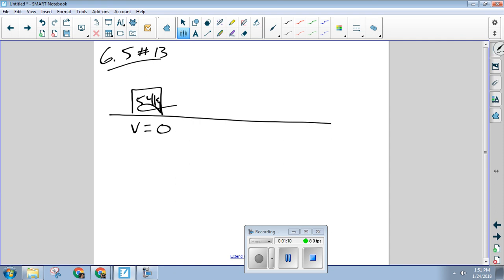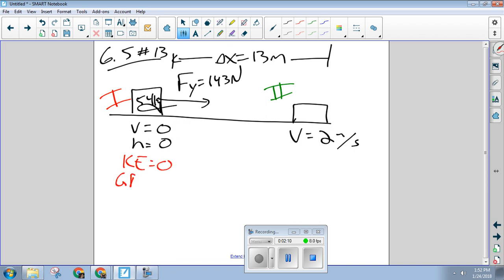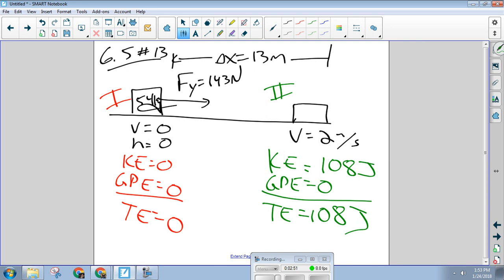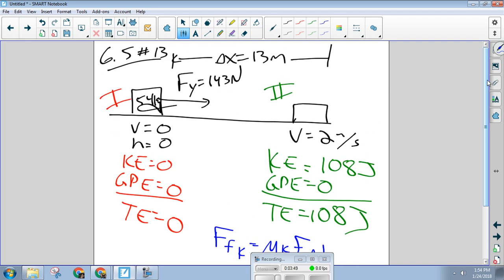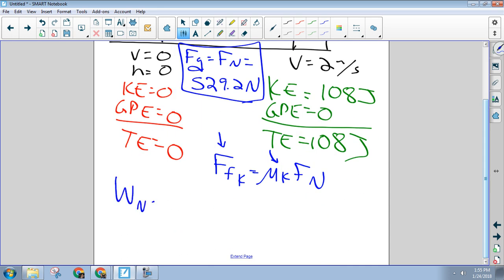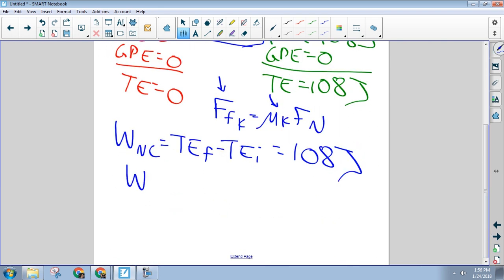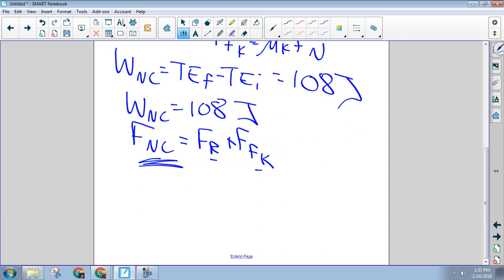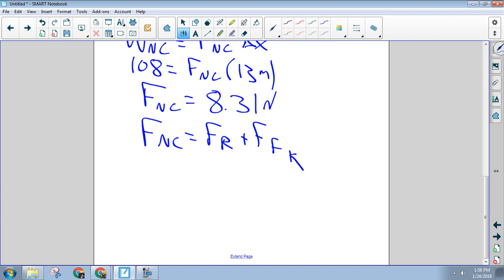H 6 5a #13